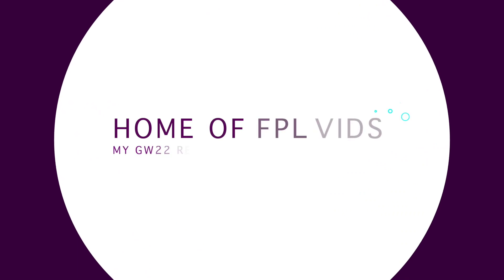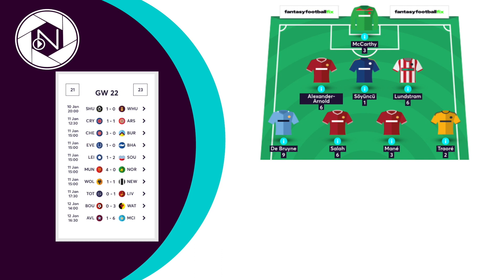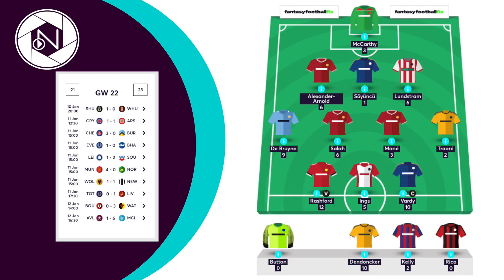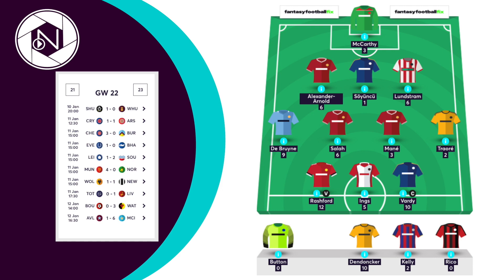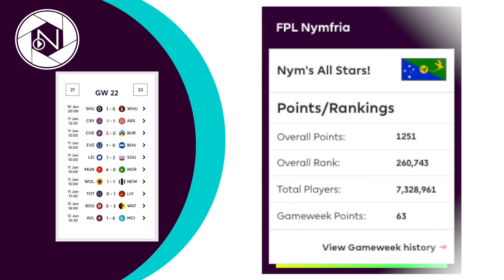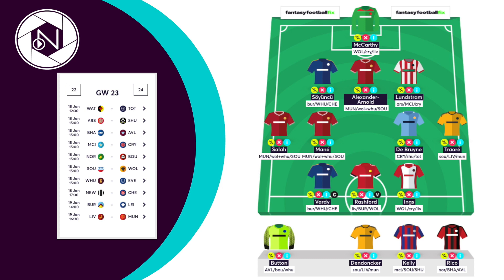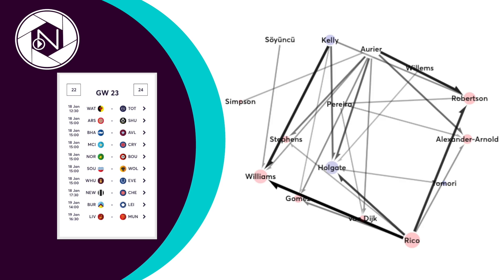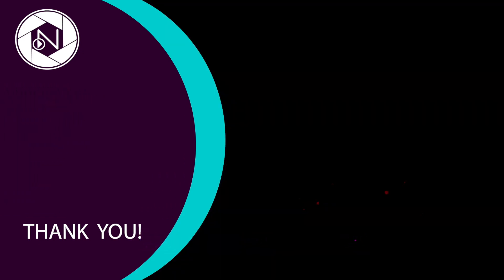FPL | GAMEWEEK 23:AGUERO & MAHREZ WHAT NOW? POOL DBL! TRENDY TRANSFERS! FANTASY PREMIER LEAGUE 19/20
The FPL is NOW! Here is my fpl gameweek23 (FPLGW23) team preview and FPLGW22 review video featuring this weeks trending transfers!

●John Lynn – Fade Away [Bass Rebels Release]